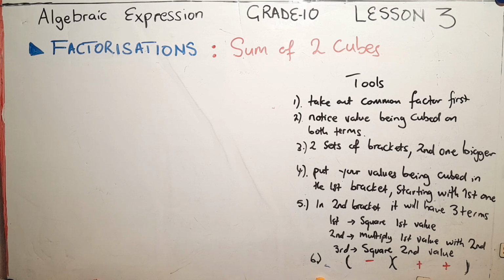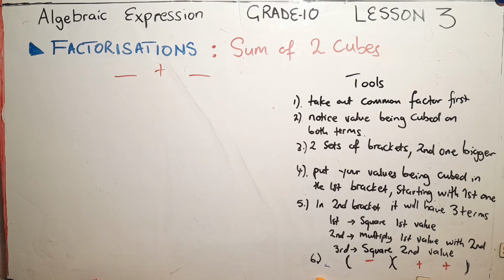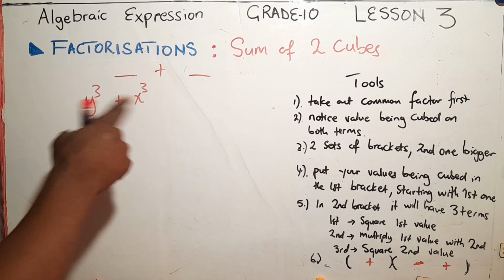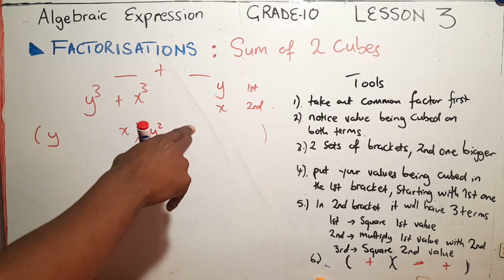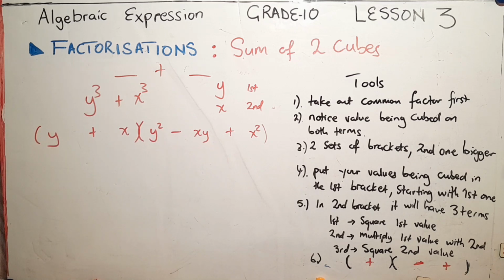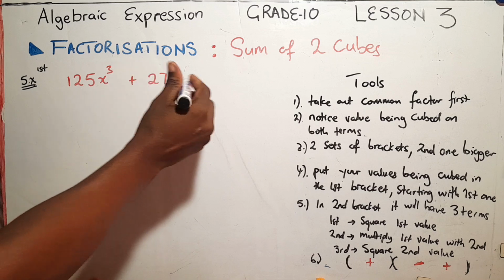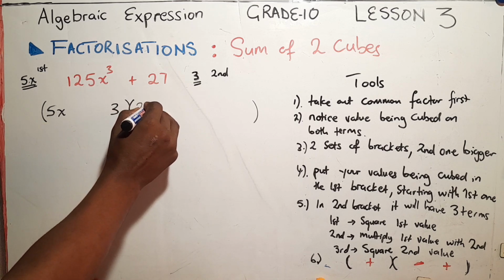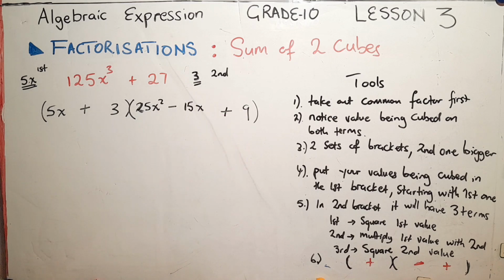Lesson -3C -Factorizations |Sum of two CUBES